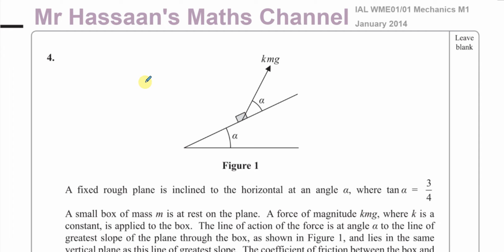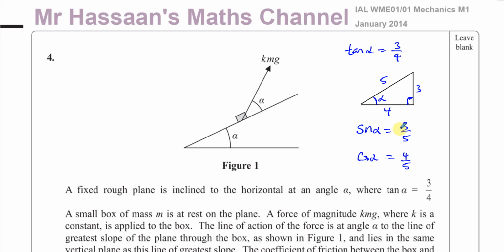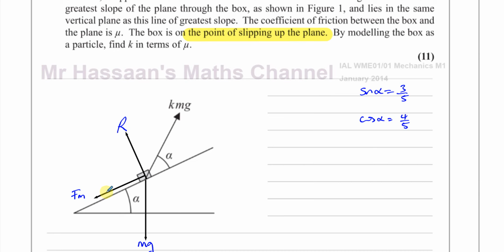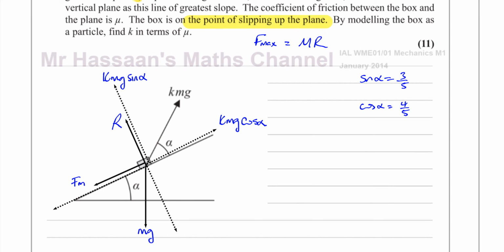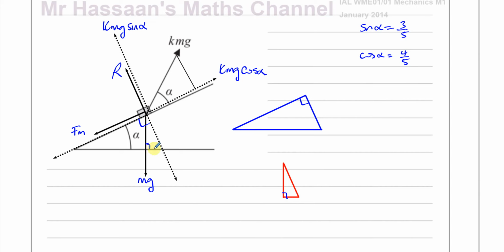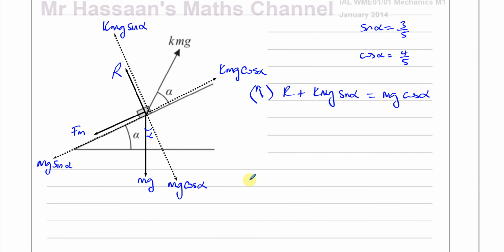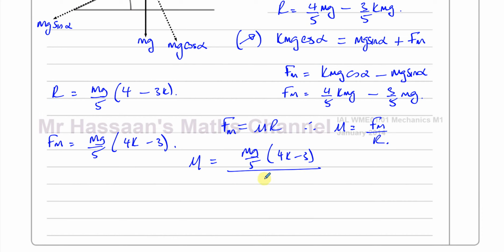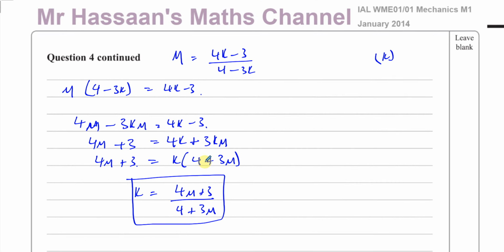WME01/01 IAL (Edexcel) M1 Jan 2014, Q4, Statics, Inclined Planes, Friction (Explanation)